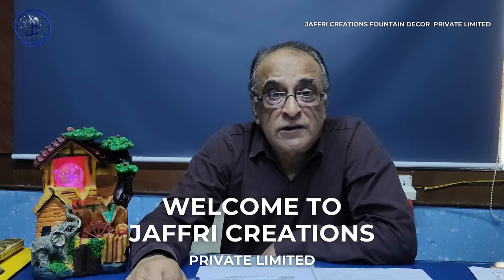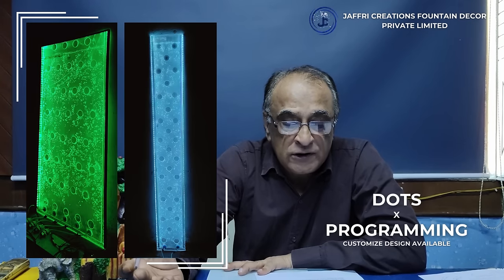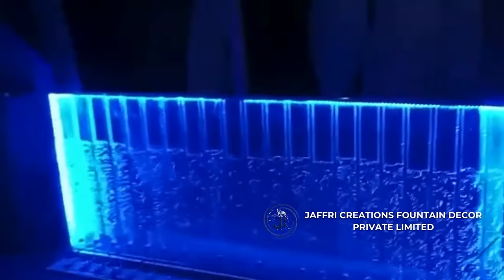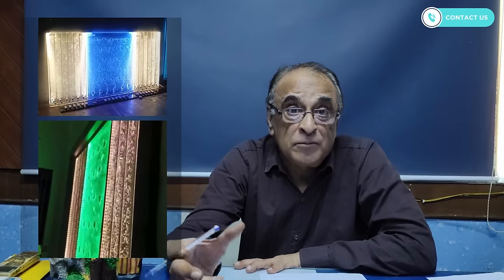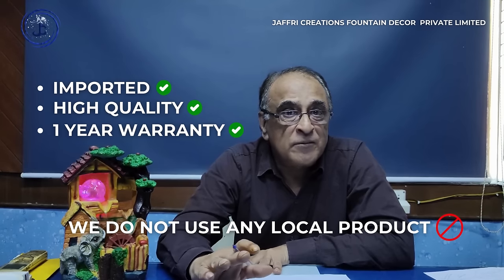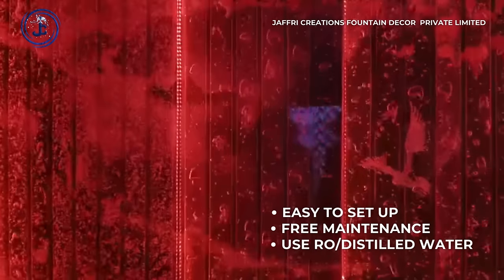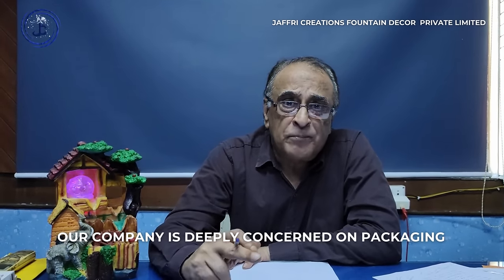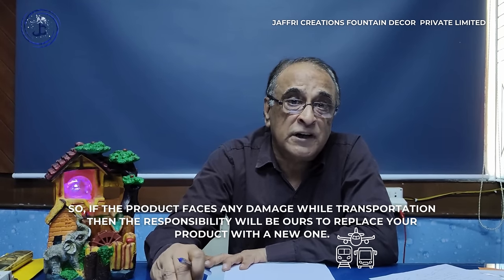High-Quality LED Water Bubble Wall Fountain | Bubble Wall Design Price | Jaffri Creations | 2024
A high-quality LED water bubble panel is a captivating decorative feature designed to enhance the ambiance of any space. It combines the soothing visual effects of bubbling water with the vibrant colors of LED lighting, creating a mesmerizing focal point. These panels are ideal for both residential and commercial settings, such as homes, offices, hotels, spas, and restaurants.

0:00 - Intro
0:14 - Acrylic Bubble Wall Panel
0:23 - Size, Calculate, Designs
0:30 - Different Types of Designs
0:50 - Panel Heights/Width
1:05 - Product Price
1:09 - Design Details
1:31 - Product Grade
1:50 - Lights Details
2:10 - Nozzle
2:18 - Advantages
2:24 - Maintenance
2:50 - Water Use
3:04 - Packaging
3:22 - Transportation
3:34 - Contact Us

About our Channel:
Our channel is about the Fountains , Decorations & Swimming Pools. We cover lots of cool stuff such as Fountain Nozzles, Swimming Pool Lights and Neon Lights.

Brand: Jaffri Creations Fountain Decor Private Limited
Shipping: Worldwide